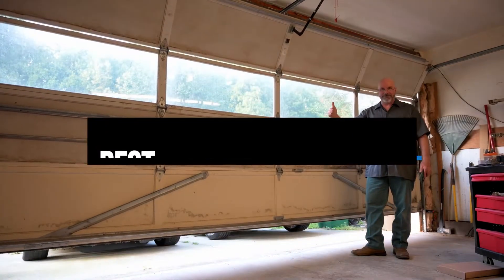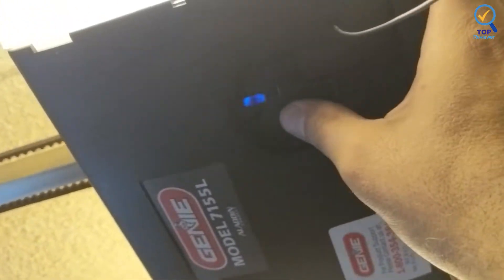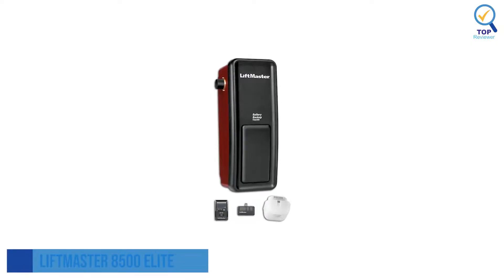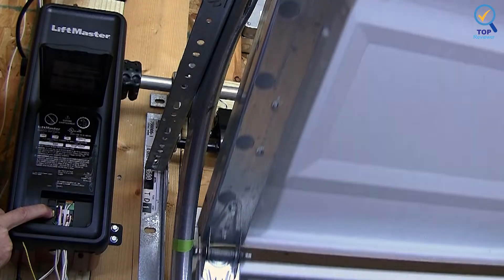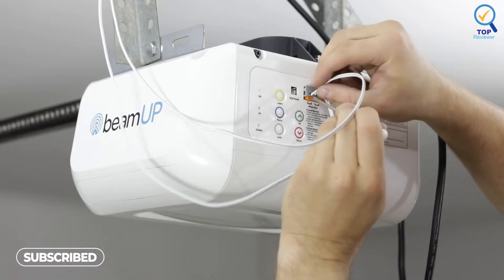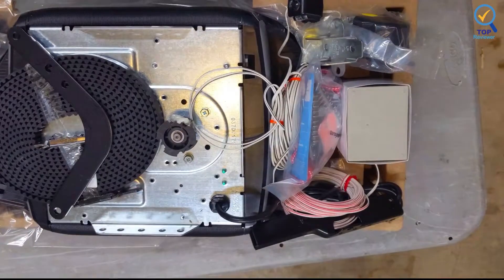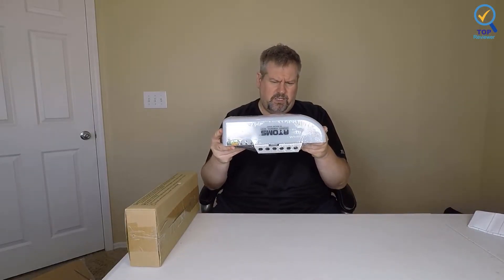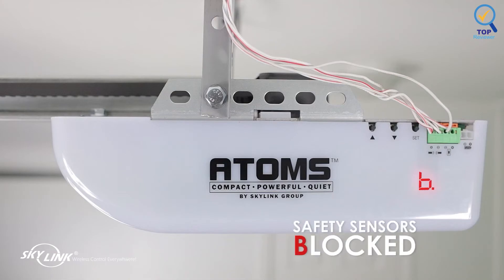Best Garage Door Openers 2023 | Top 5 Best Garage Door Openers Reviews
In this video, we are going to reveal the Best Garage Door Openers on Amazon of 2023

1. Genie 7155-TKV Smart Garage Door Opener

2. LiftMaster 8500 Elite Series Jackshaft Operator

3. beamUP Everlift BU250 Sectional Garage Door Opener

4. Chamberlain B4643T Blue Garage Door Opener

5. SKYLINK ATOMS ATR-1611C Garage Door Opener